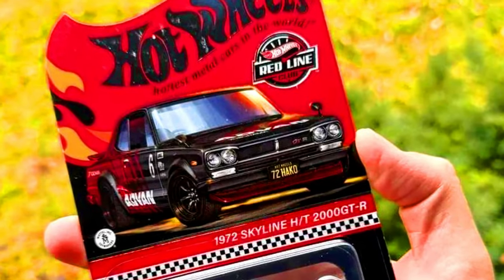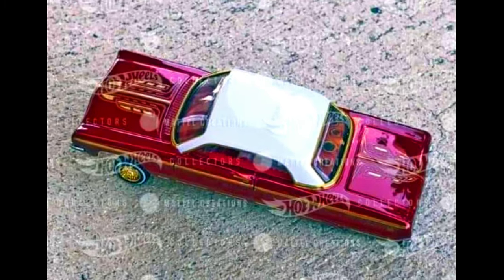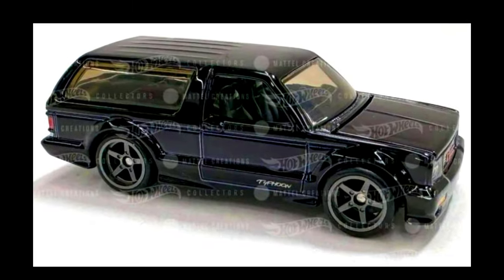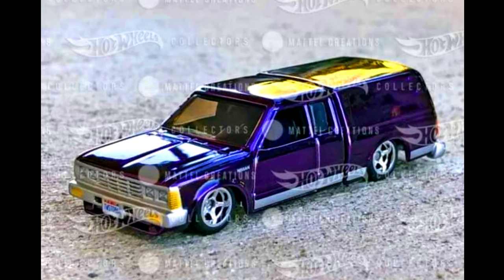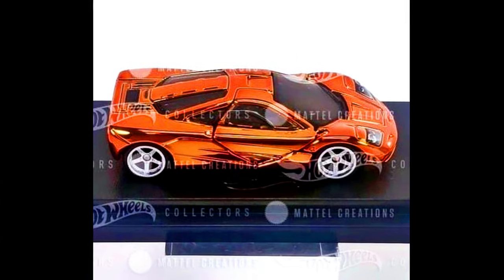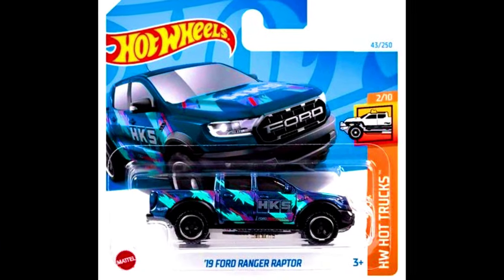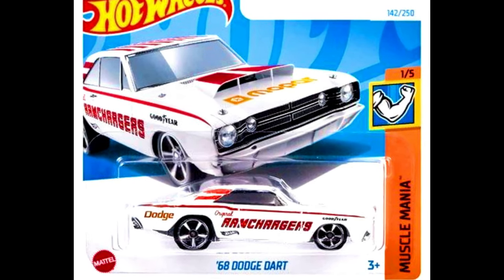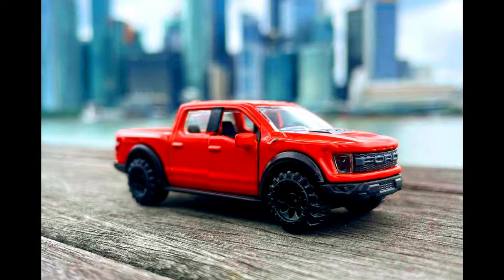Showcase - Hot Wheels New RLC Lineups, AMC Javelin, Mix G Case Cars, Majorette Complete New Models.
More 2024 hotwheels mix G pictures.
Here’s a juicy GTR to help ease you into the weekend.
This latest colour variation is part of the new Limited Edition 10 series, rolling out throughout 2024.
Next supers
No tampo and wheels tbd